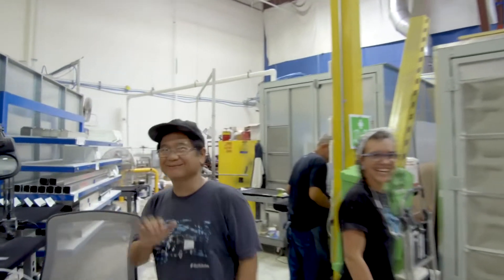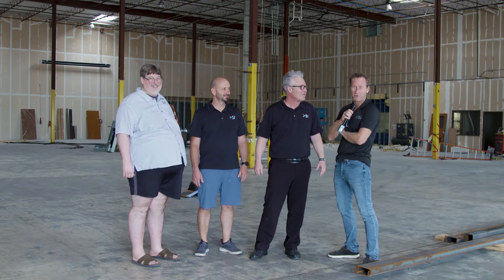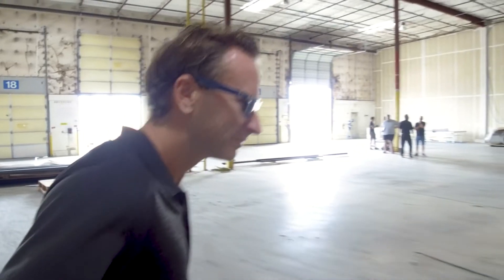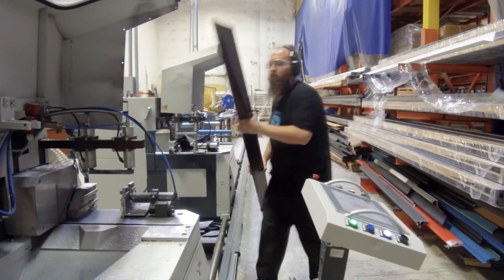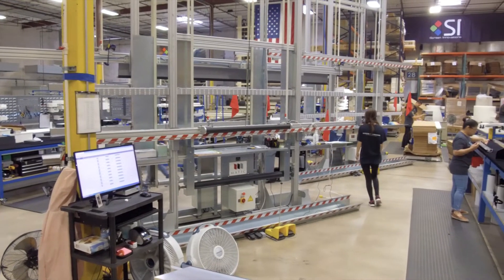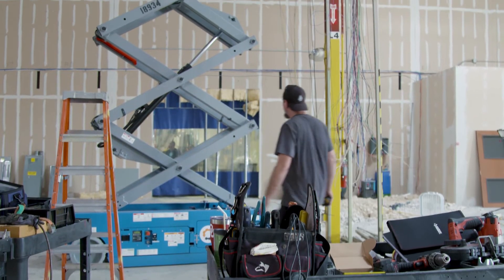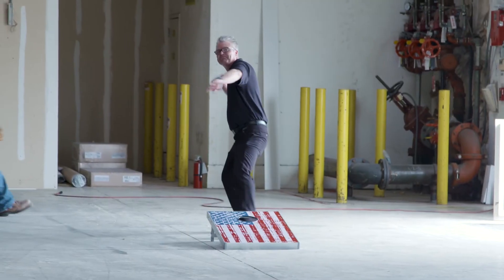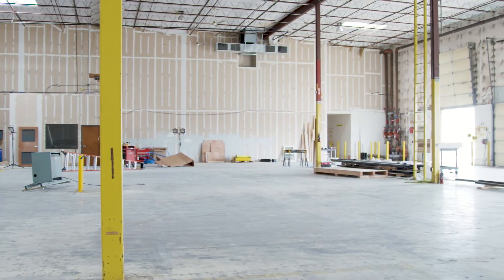Expanding the Headquarters!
Expanding for YOU! We are investing in screen and shade with new space and new machinery which will enable faster order throughput via programs such as 3-day Quick Build... but more importantly... NEW INNOVATION!

Keeping our entire hand-built line MadeInAmerica!